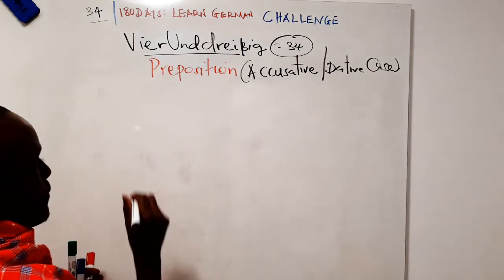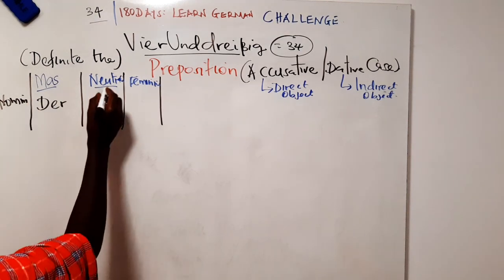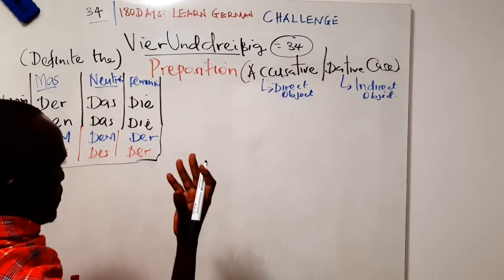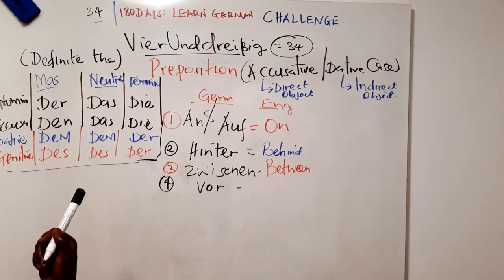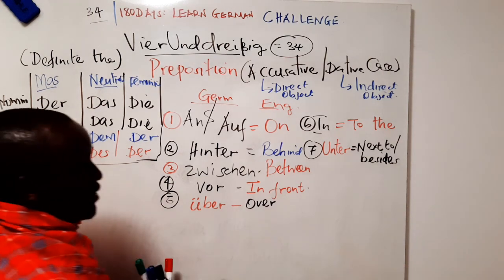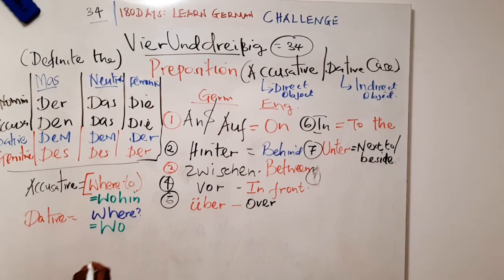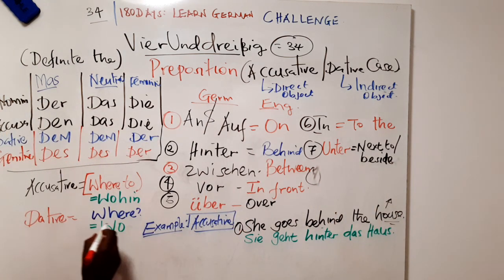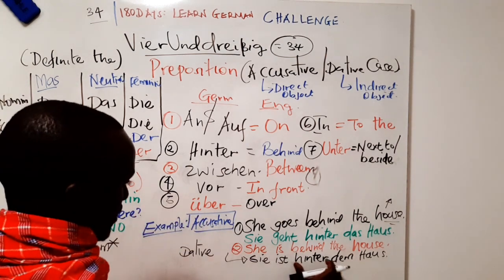#34/180Days. Prepositions taking Accusative or Dative case.